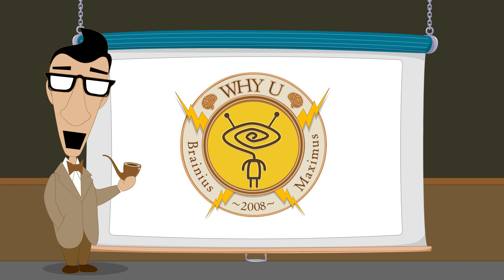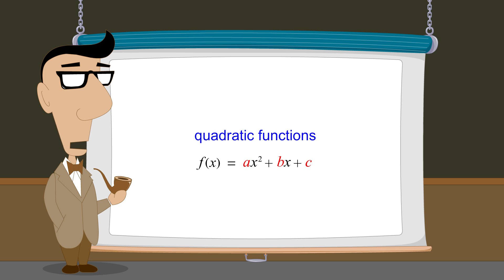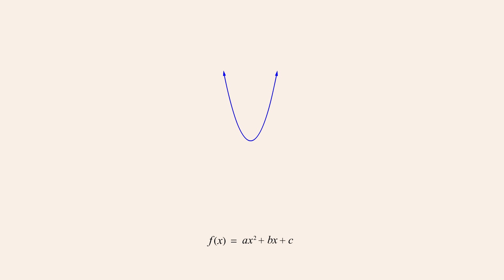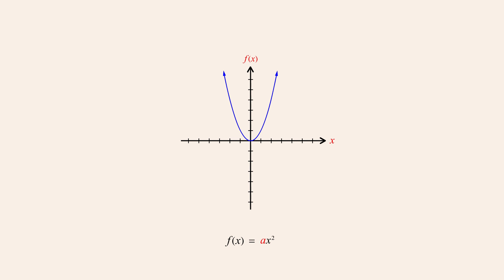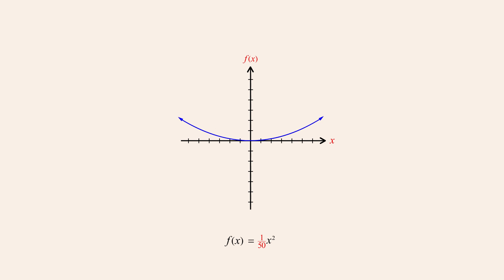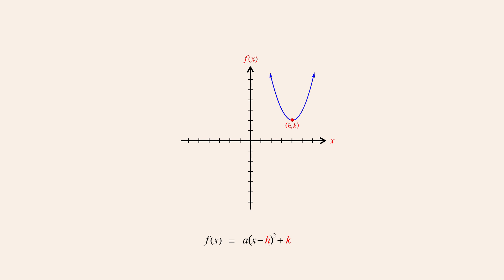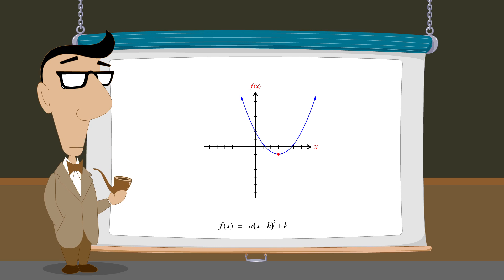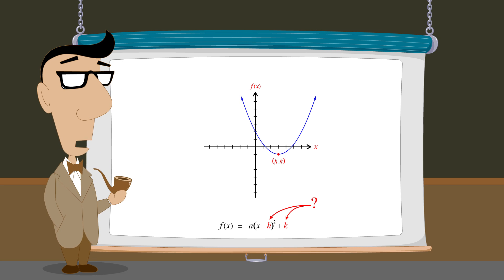Algebra 66 - General and Vertex Forms of Quadratic Functions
In this lecture, we examine two common ways to write a quadratic function, the general form and the vertex form, and see how each of these forms are related to the function's graph.